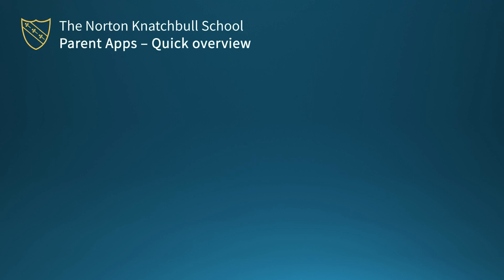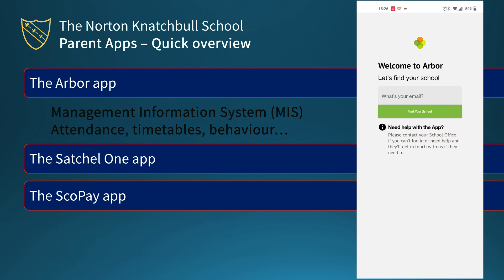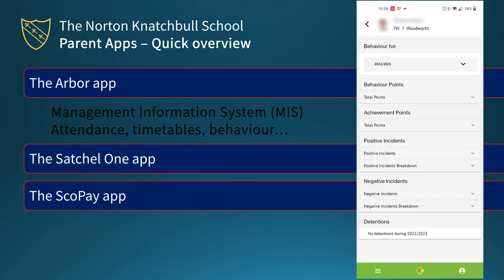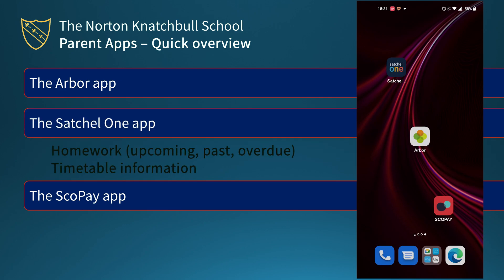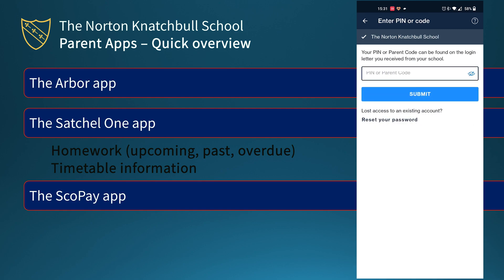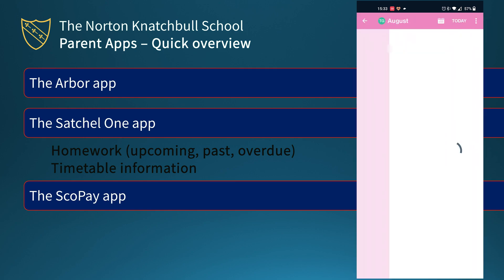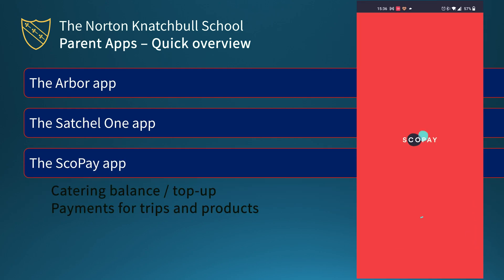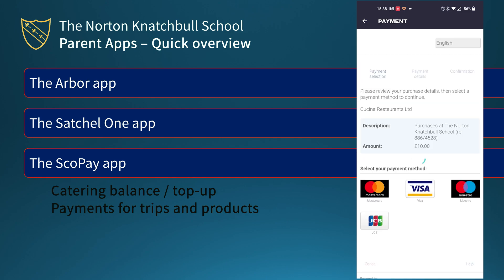Quick Guide: Parent Apps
A quick guide to parents on signing in and using the parent apps for Arbor, Satchel One and ScoPay.